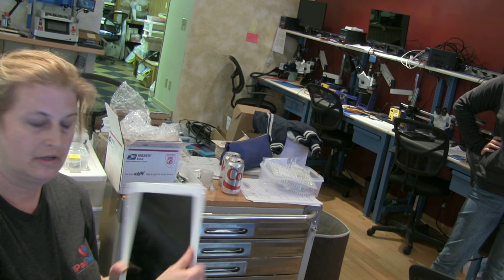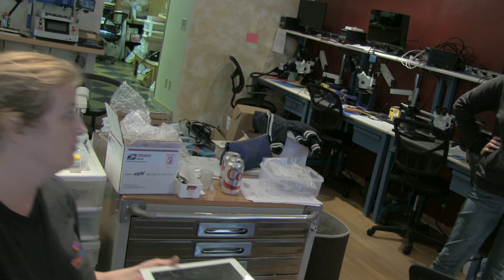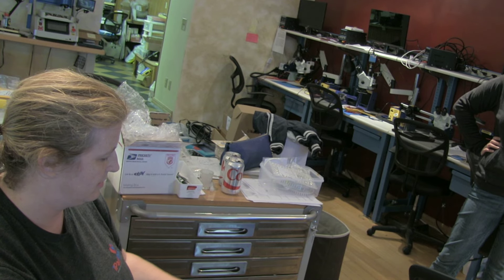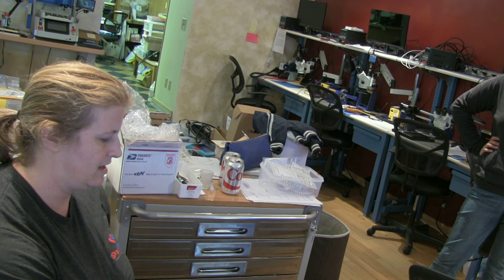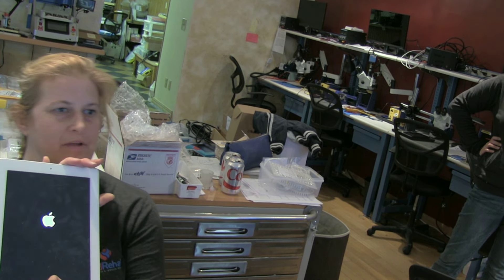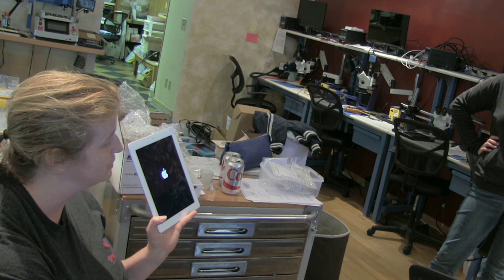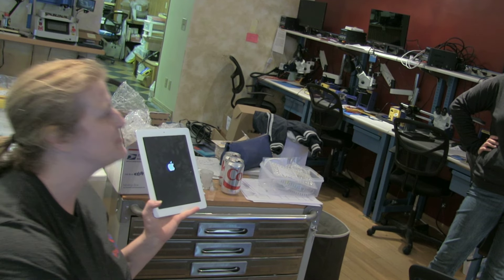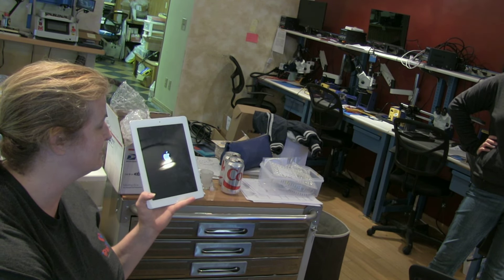iPad 2 no display after your toddler dropped it? Give it the old slap repair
My favorite repair just walked in the door today---iPad 2 with no display after toddler drop.   The fault is the LCD connector is slightly loose.  Rather than charge my customer for a repair,  I give it the old "percussive maintenance" treatment and it turns back on 90% of the time.  Even more fun is when the mom bringing it in has just been to the Apple Store where they told her "Not repairable, $279 out of warranty replacement"